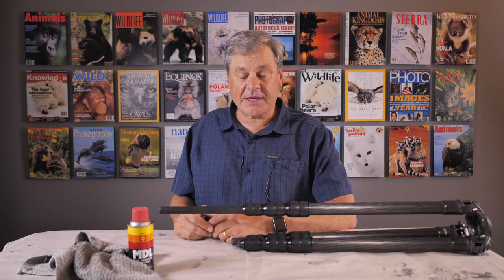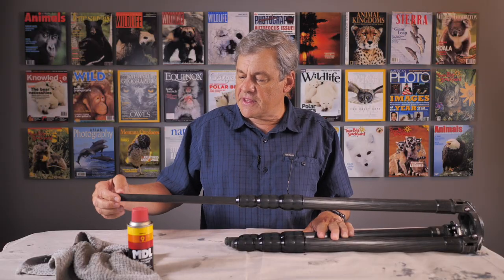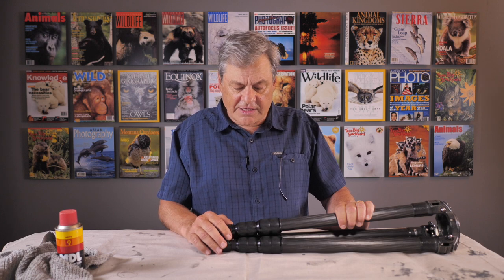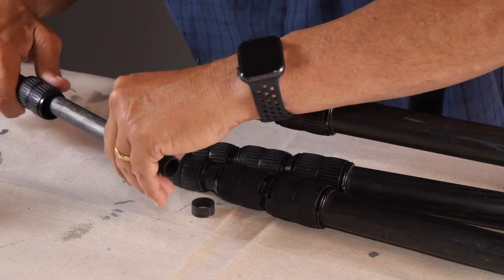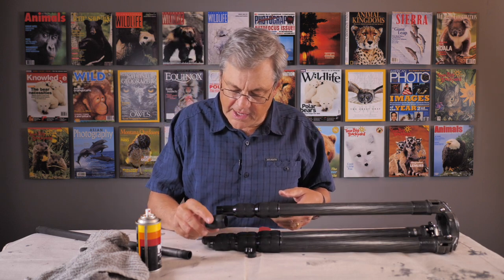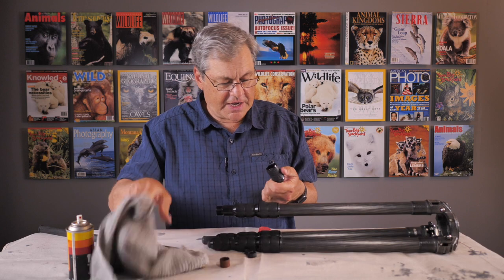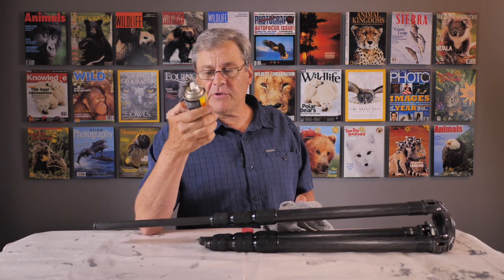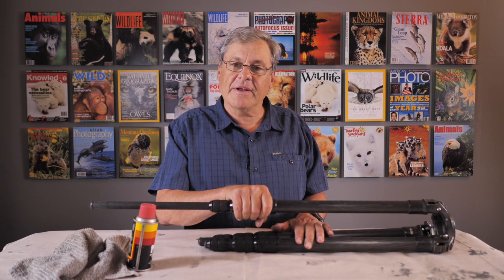Make your tripod legs like new!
I'll take you through the steps of cleaning the joints in your tripod legs. Anyone using their tripods to the fullest will experience the grit and grime that eventually mucks up the threads on our tripod legs. I'll show you how to make your tripod legs feel like they just came out of the factory. Go get your tripod, some WD40, and a rag and get your tripod feeling like new again. for those who want to read about the process you can visit my blog